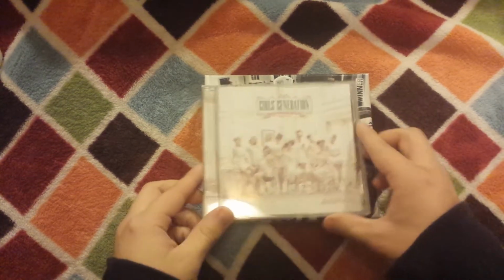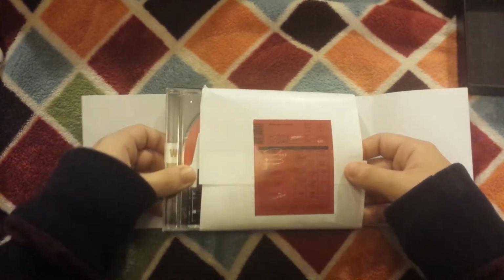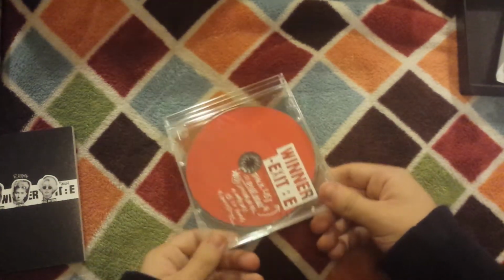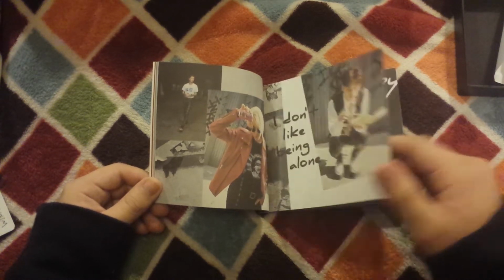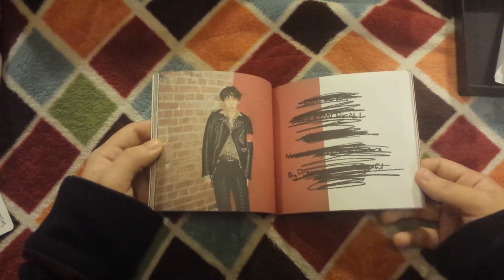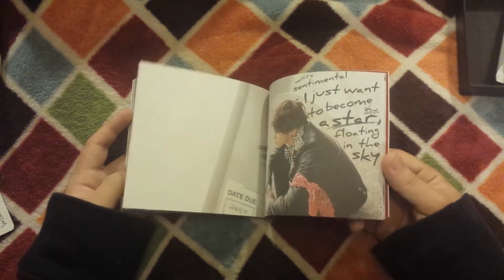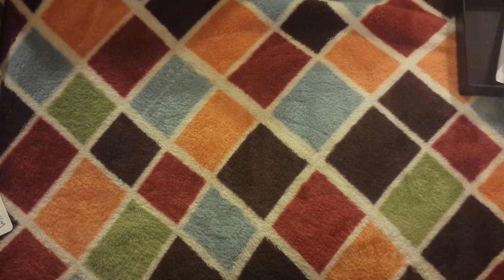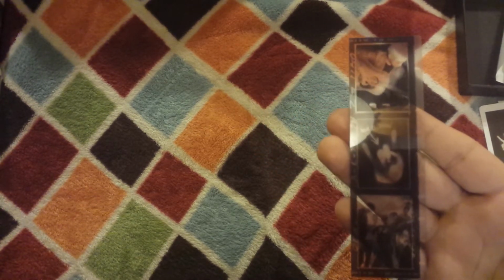WINNER EXIT UNBOXING